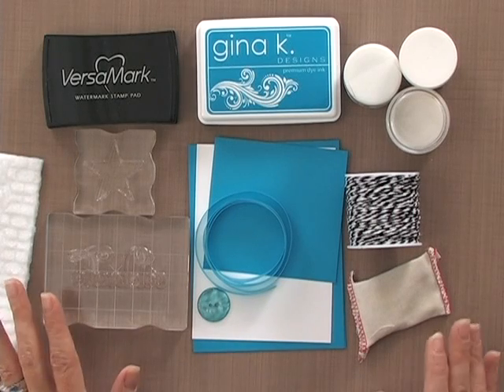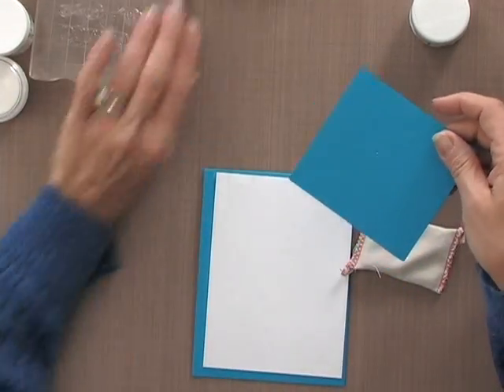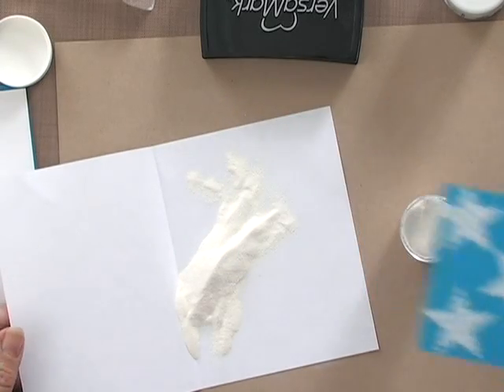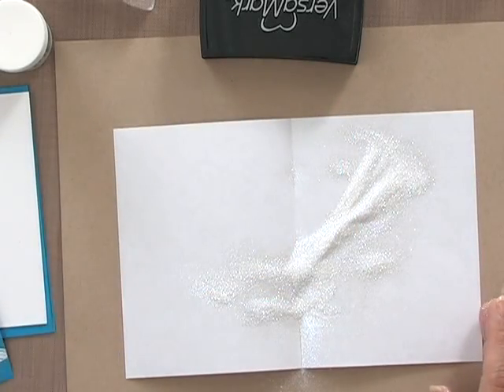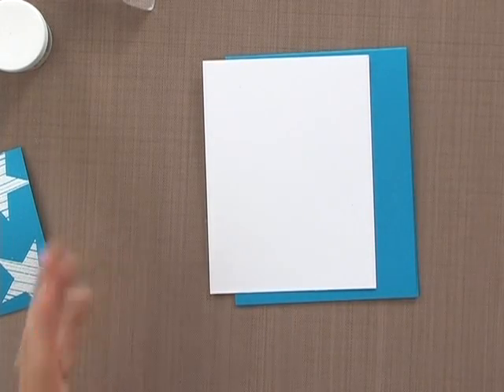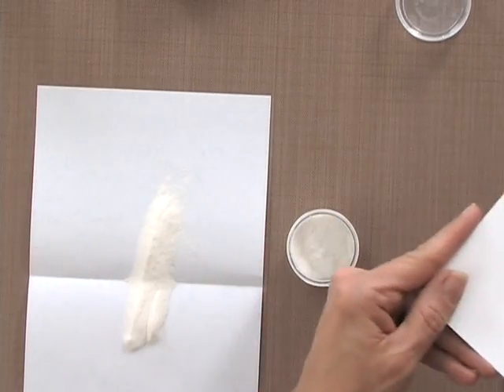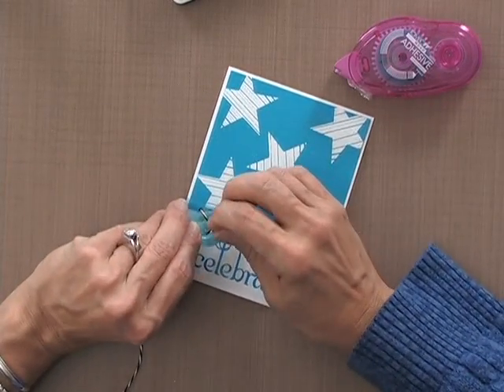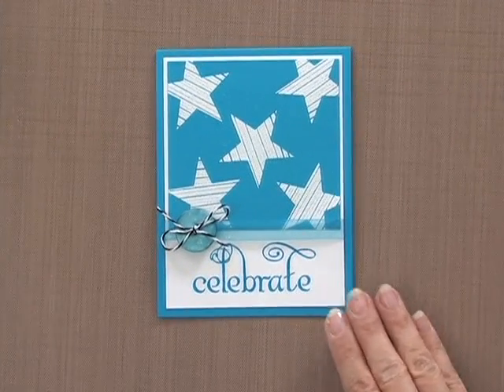Lots of Line Celebrate Card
Comments have been disabled for this video. You can post questions in the ASK US thread in the general stamping forum at StampTV.com.

Measurements:
Blue Raspberry Card base- 4 1/4" X 11", scored at 5 1/2" and folded in half
White layer- 3 7/8" X 5 1/8"
Blue Raspberry star layer- 3 3/4" X 3 1/2"

Supplies:
Stamp Set- Lots of Lines by Beth Silaika
Card Stock- GKD White, Blue Raspberry
Ink- VersaMark and GKD Blue Raspberry
GKD BlueRaspberry Organza Ribbon and Buttons, Black Baker's Twine, Clear Embossing Powder, Stickles Fine Start Dust Glitter, Embossing Magic Pad, Heat Tool, Adhesive